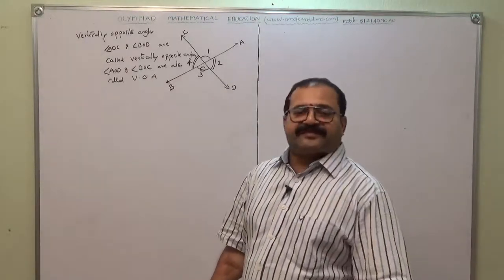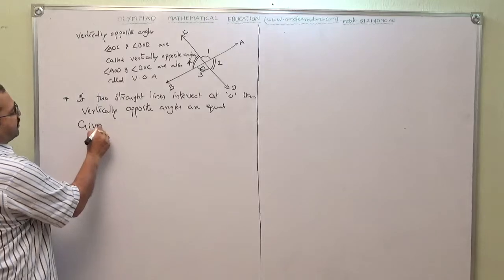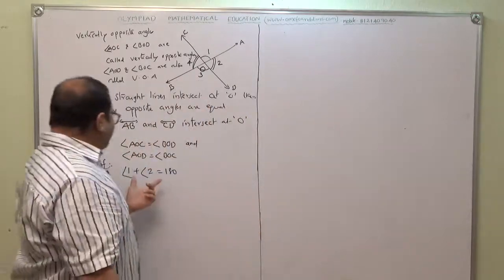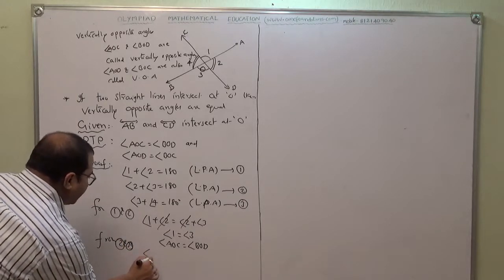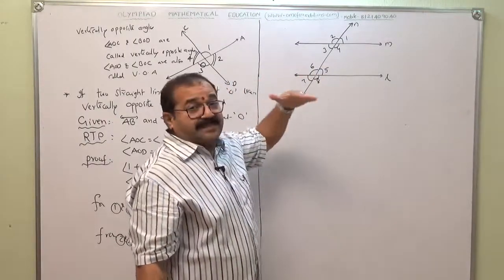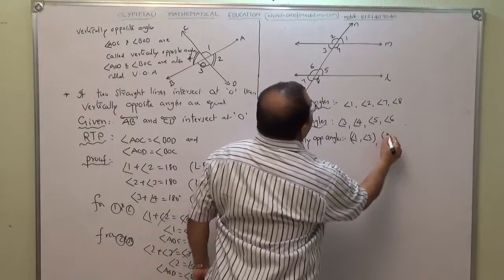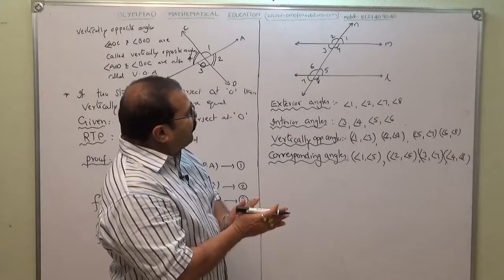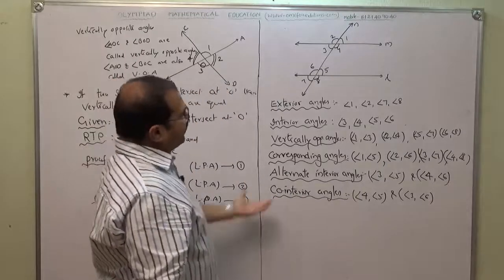173.Vertically opposite angles are equal, EA,IA,CA,AIA,CIA Code 173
For a well designed Programme exclusively in Mathematics Visit our is useful to VIth to Xth Classes for any Syllabus (CBSE/ICSE/STATE/INTEGRATED) with different foundations like (Basic/IIT/CA/Medical/Olympiad)
Our core principles are
1) Concept oriented  video classes  by senior most eminent faculty are very helpful for smart learning.
2)Assignments leads the students for creative thinking.
3) Weekend online exams inspires the students for self Evaluation.